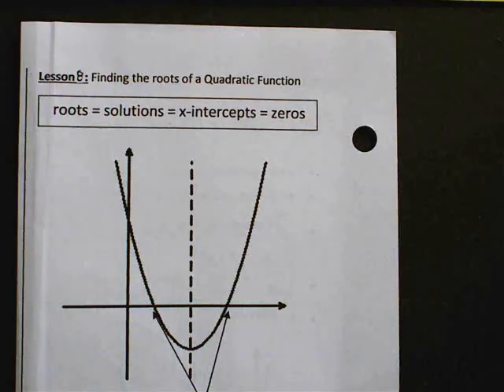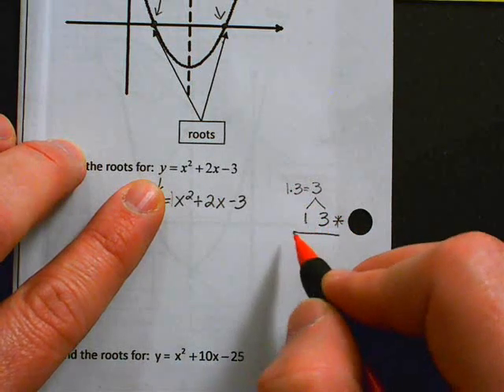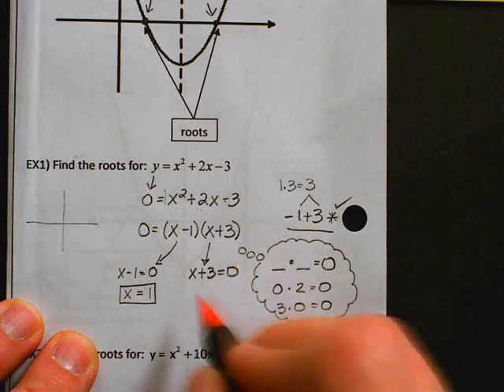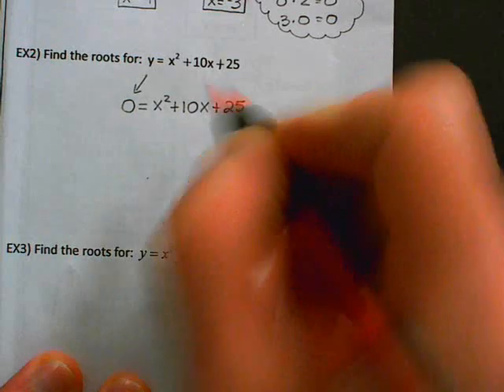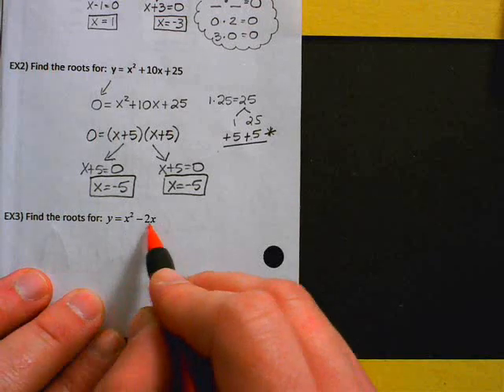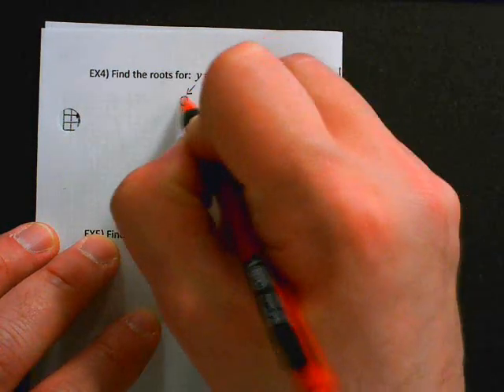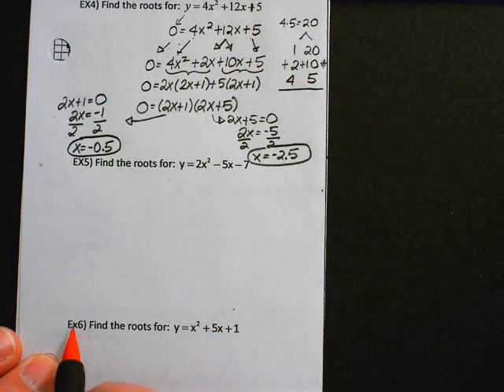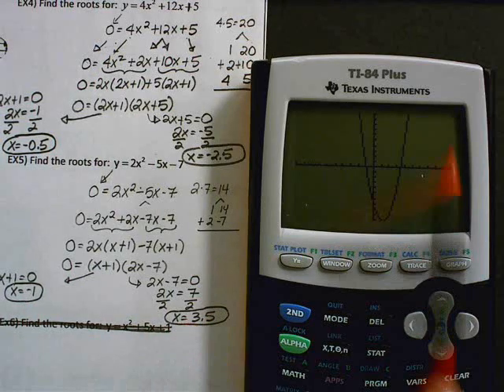LESSON 8 FINDING ROOTS OF QUADRATIC FUNCTIONS